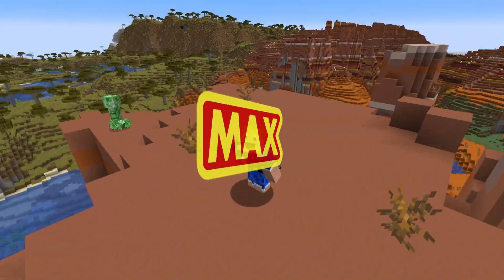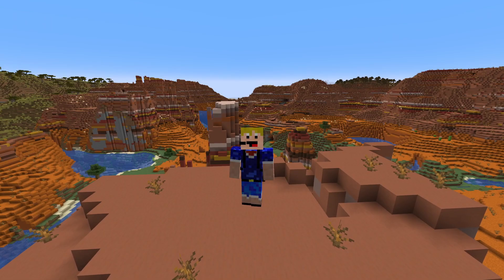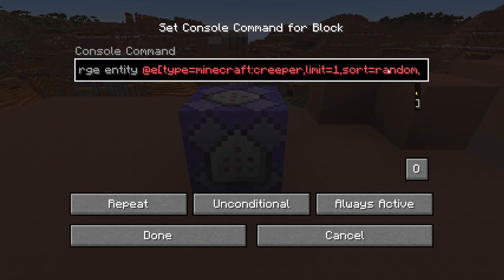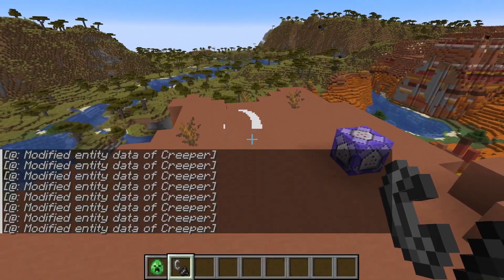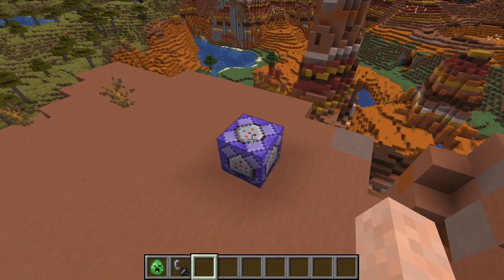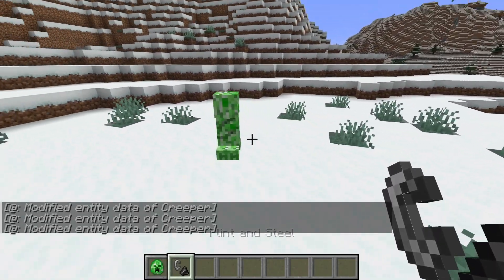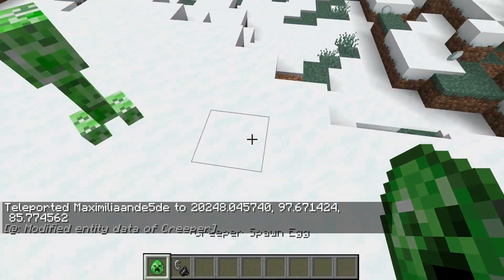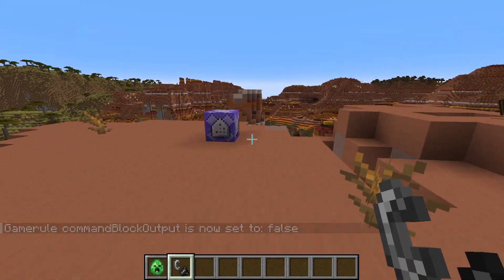Minecraft - How To Disable Creeper Explosions (Command)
In this video I show you how to disable creeper explosions in minecraft using commands!
Minecraft creeper explosions can damage your builds and do damage to the player if you do not notice them. With this single command block tutorial, I show you how to remove creeper explosions from your minecraft worlds! This video shows you how to stop creepers from exploding in minecraft java edition!
Commands shown in the video:
data merge entity @e[type=minecraft:creeper,limit=1,sort=random] {ExplosionRadius:0b}
execute at @p run data merge entity @e[type=minecraft:creeper,limit=1,sort=nearest] {ExplosionRadius:0b}
/forceload add ~ ~ ~ ~
/gamerule commandBlockOutput false